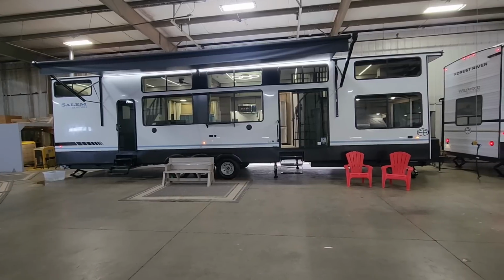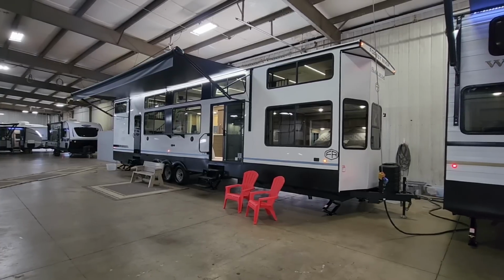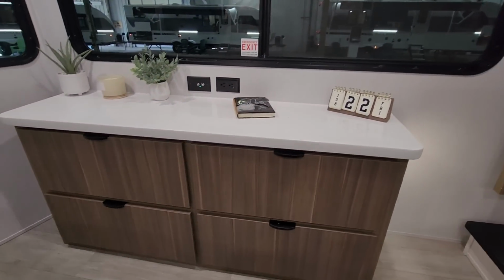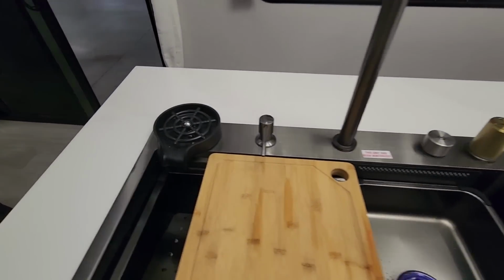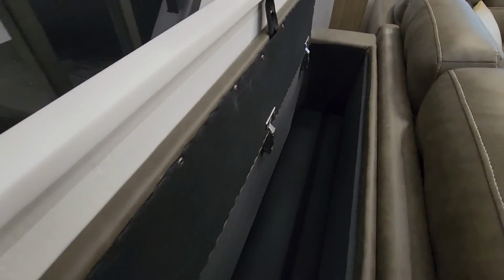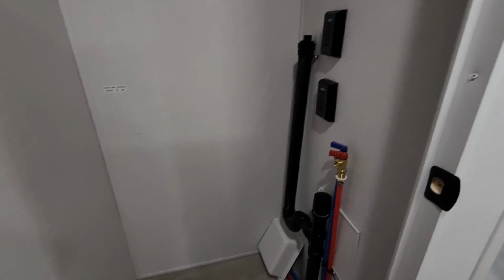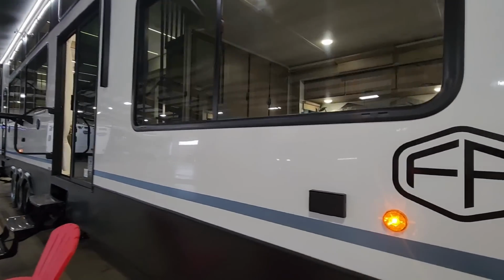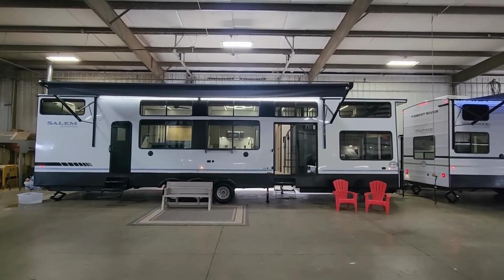BIG UPGRADES! 2025 Forest River Salem 44VIEW Destination Travel Trailer RV!